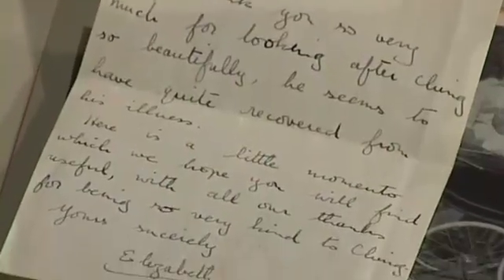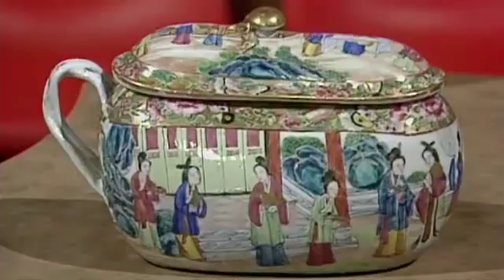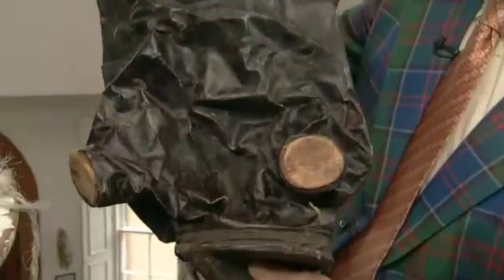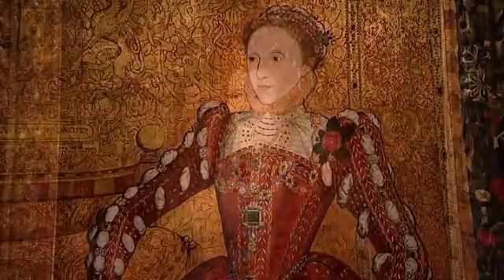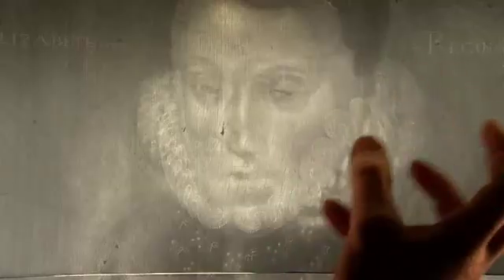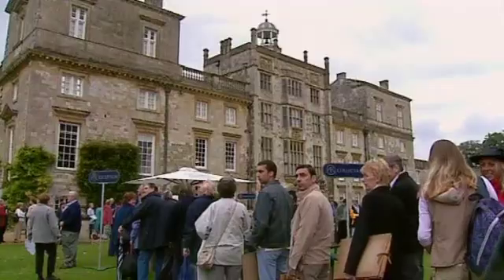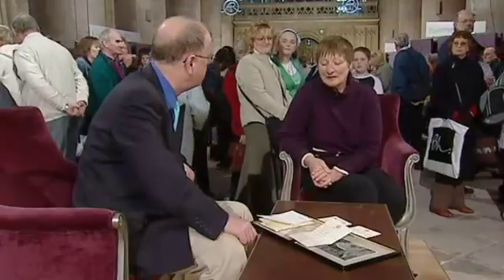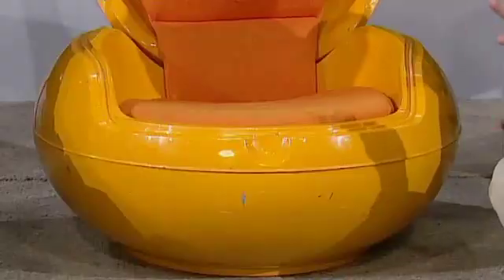Priceless Antiques Roadshow 1x10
Fiona Bruce and the `Roadshow' specialists remember the royal treasures that they have unearthed on the show, and portrait specialist Philip Mould unmasks the Queen of spin, Elizabeth I.

Priceless indeed! Presenter Fiona Bruce delves deeper into the history-rich `Antique Roadshow' programme, going behind the scenes with the appraisers to learn more about them and their favourite fields of work, plus a look back at some of the best and most fascinating finds and the stories behind them from the last 31 years of the Antiques Roadshow.

Shows that we are not allowed to show here are available there.